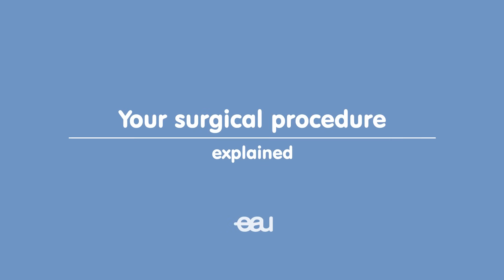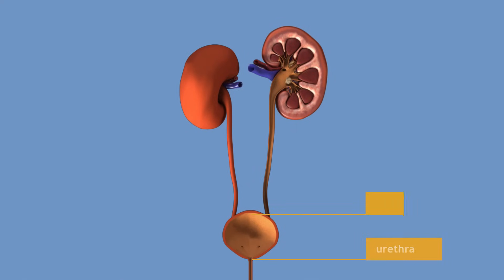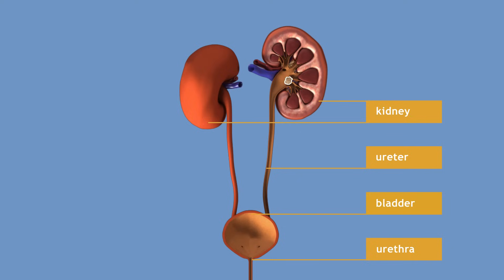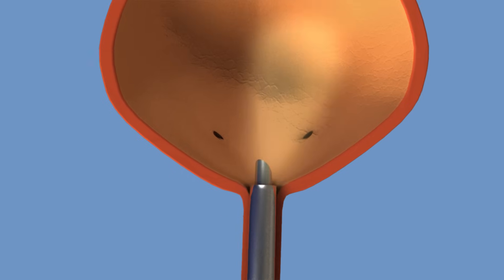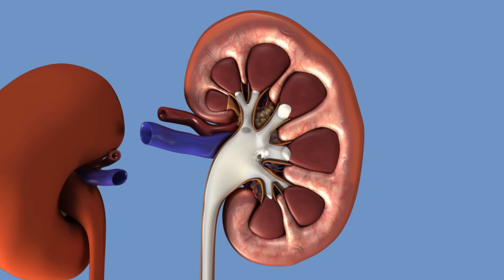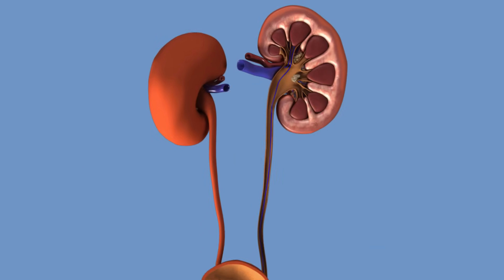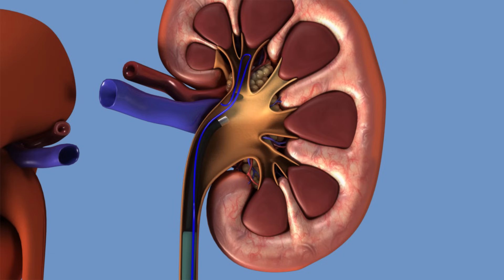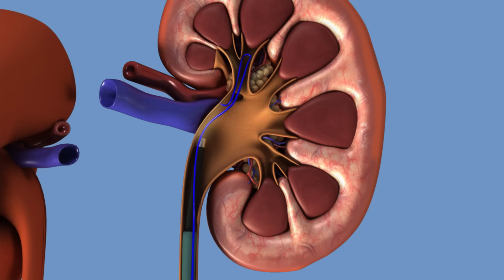Removal of kidney stones: URS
Ureteroscopy (URS) is a type of treatment which is done with a small-calibre endoscope to remove kidney and ureteral stones.